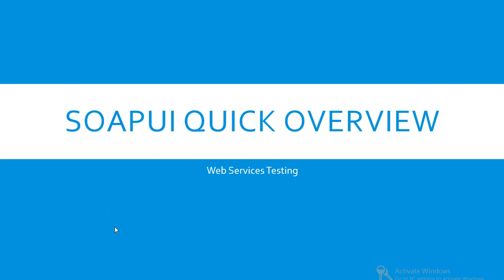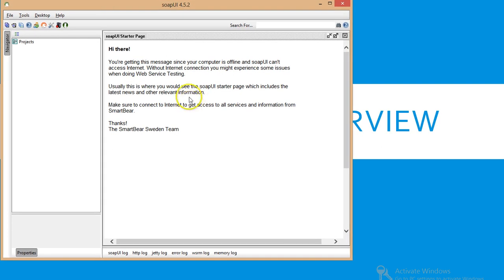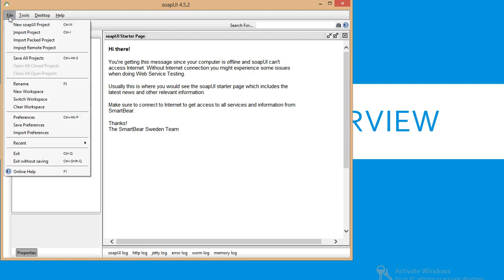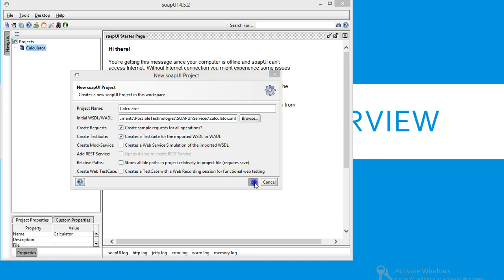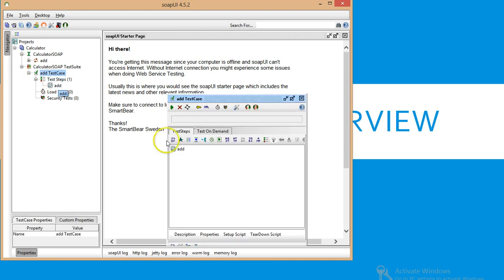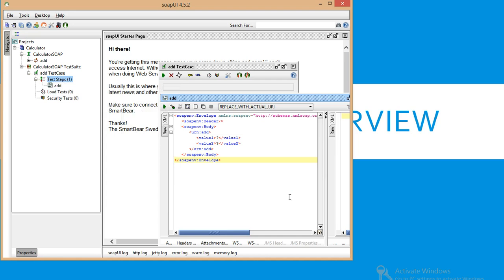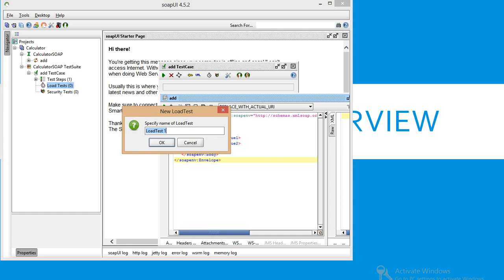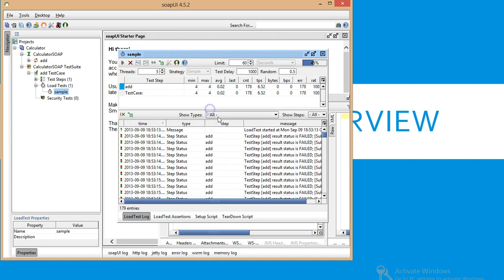SoapUI Overview - SoapUI Tutorial Video 7 of 11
This video provides an overview of SoapUI
Our advanced SoapUI training videos discuss more of these topics. For watching all intro and basic SoapUI videos for free, you can visit our entire Soap UI training library at: